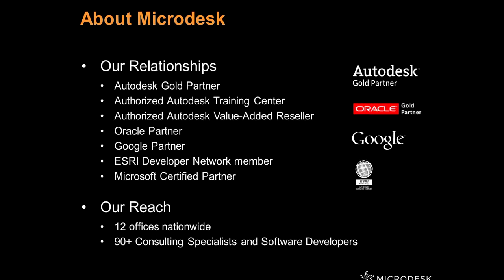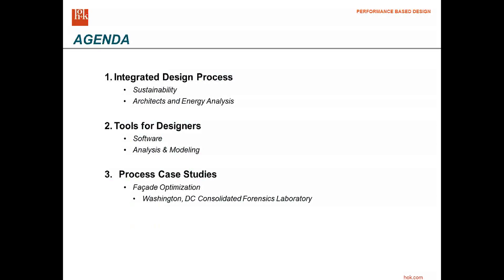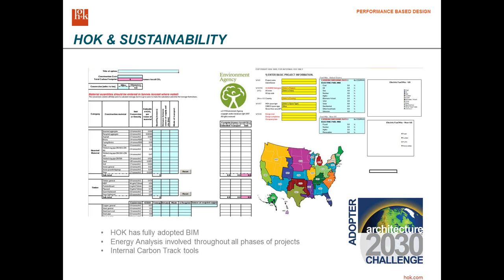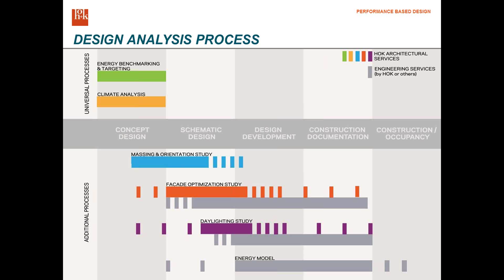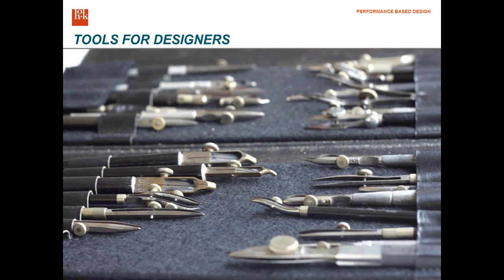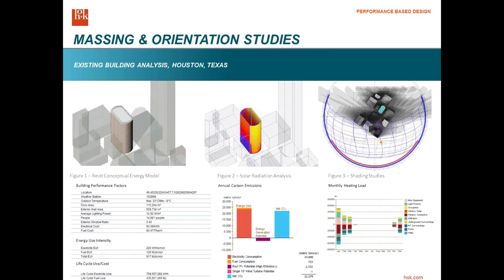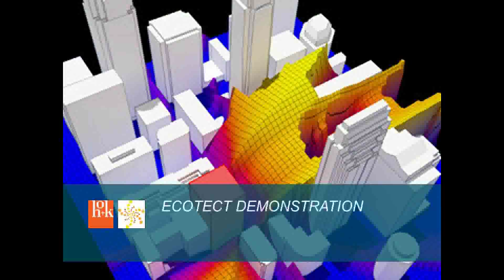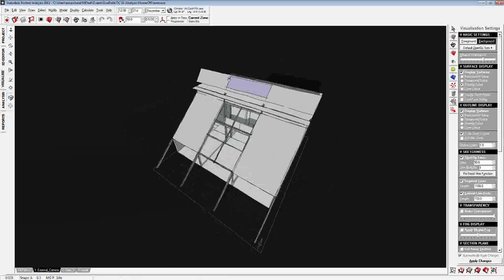Webinar: Performance Based Design - The Energy Modeling Process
Want to do sustainable design but don't know what software to use to do your analysis? Like the idea of performative design but want to see if it works before trying it yourself? This session will cover these topics and more, with the goal of showing not just how it can be done but that it's already being done. Using real world examples and methods derived from current projects going on around the world, we will explore the core concepts of performance-based design. We will also demonstrate how to achieve success by pairing these concepts with several different software packages such as Revit, Vasari, and Ecotect. Learn how certain kinds of analysis is better suited to certain software, and best practices for maintaining a coordinated design model in order to avoid fragmentation and disorganization.
Speakers are Sean Quinn of HOK and Peter Marchese from Microdesk